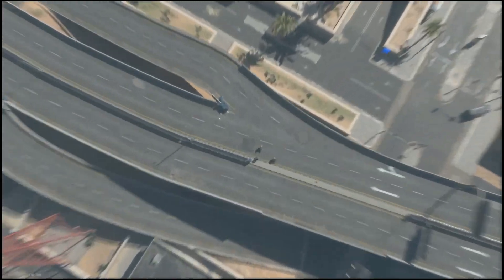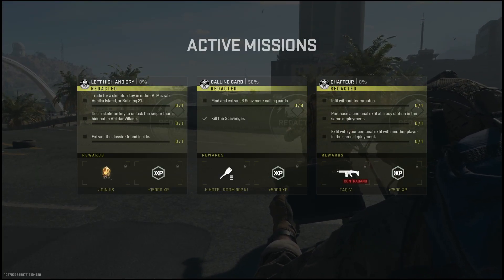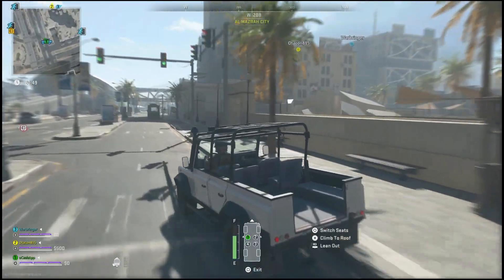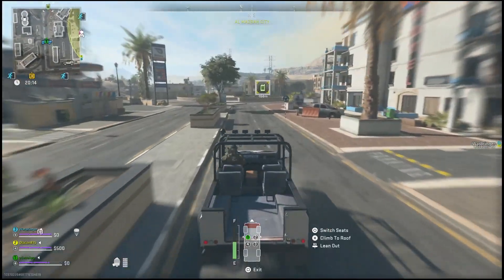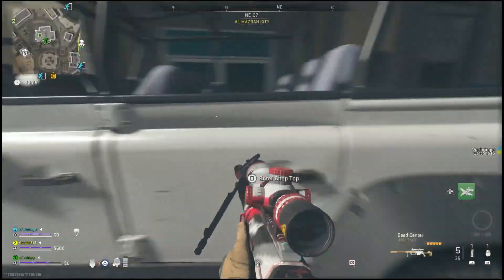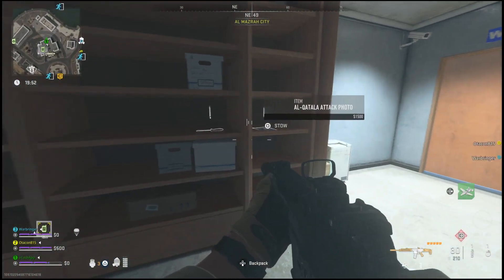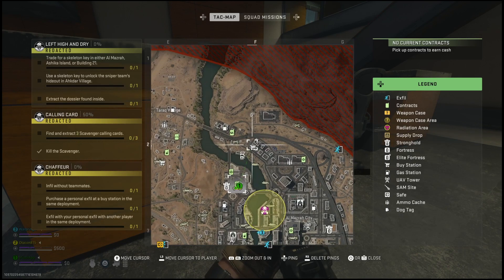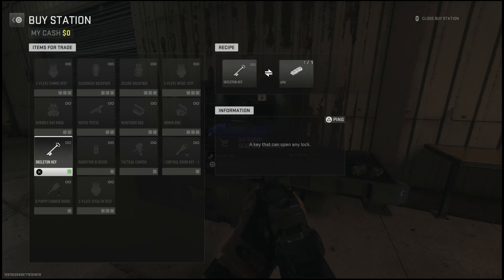how to "trade for the skeleton key" | left high and dry faction mission | where to find a gpu in dmz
here is where to find a gpu in dmz so you can trade it for the skeleton key a ke that ca unlock any door in dmz